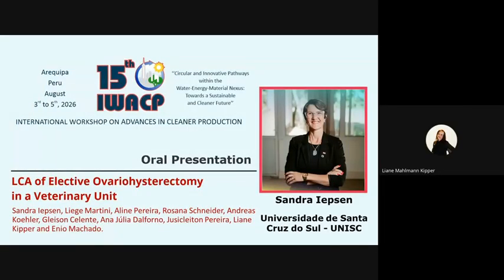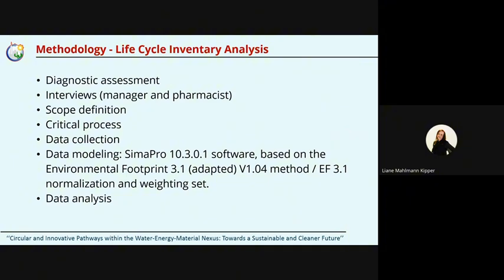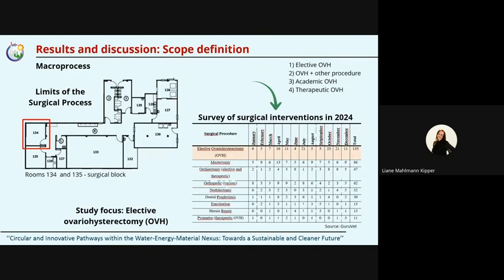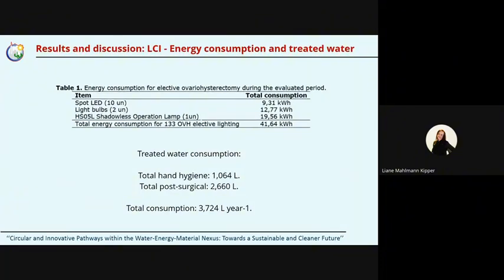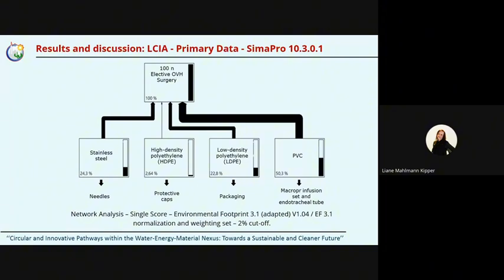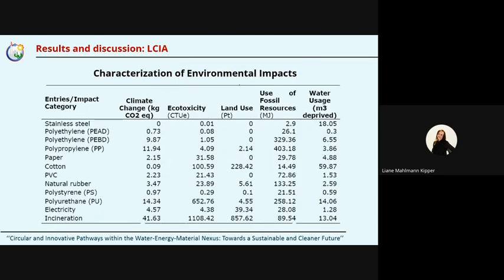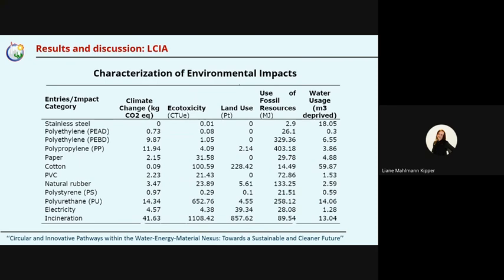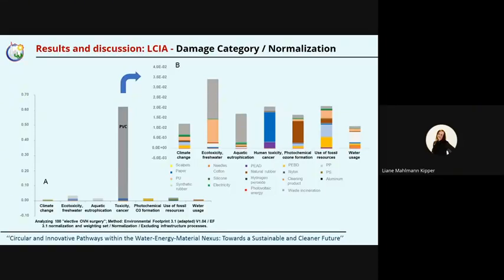Sandra Iepsen - Oral Presentation - 15th IWACP - LCA of Elective Ovariohysterectomy in a...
Sandra Iepsen presents her research, entitled 'LCA of Elective Ovariohysterectomy in a Veterinary Unit', for the 15th International Workshop on Advances in Cleaner Production. The event was hosted in Arequipa, Peru, August 3rd to 5th, 2026.